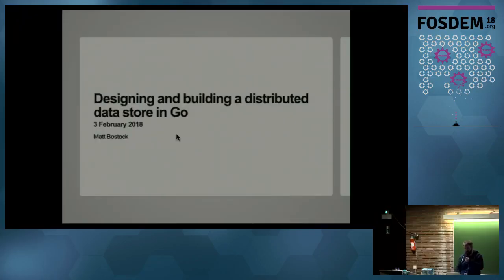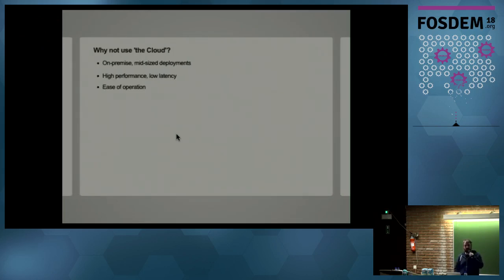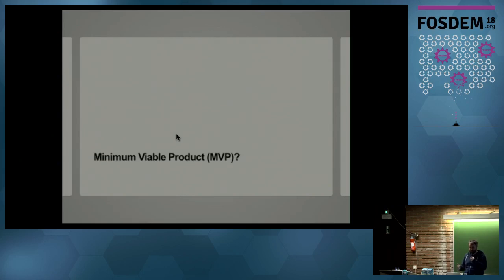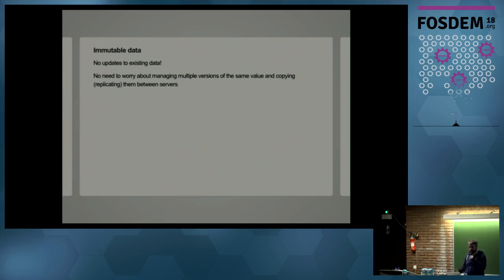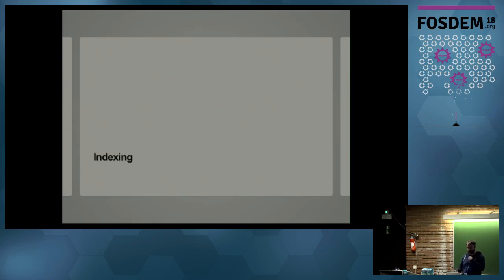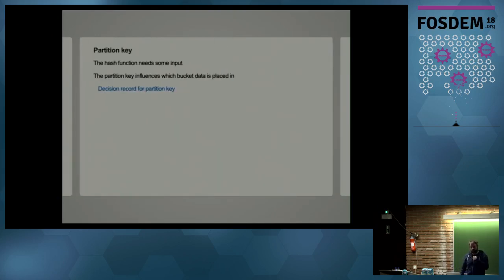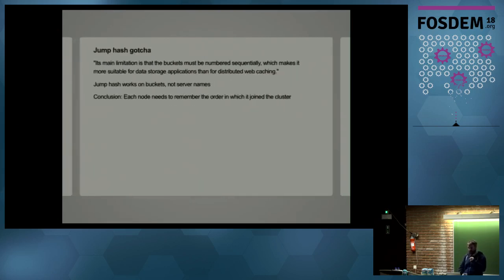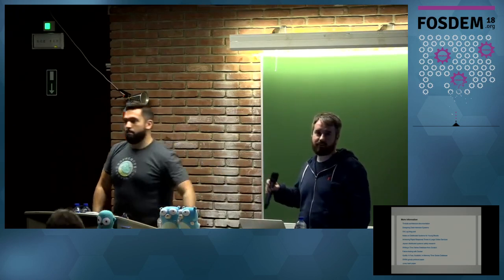Building and testing a distributed data store in Go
by Matt Bostock